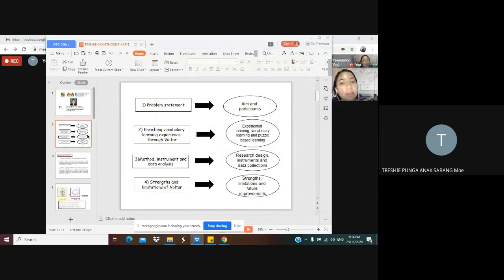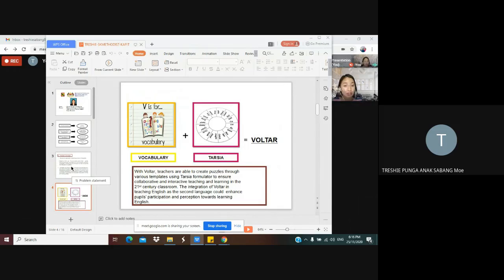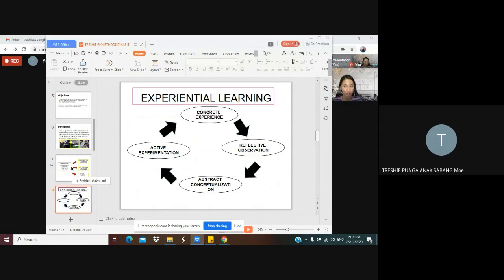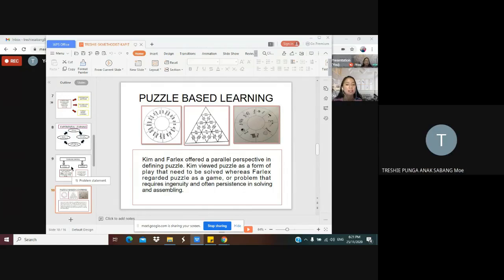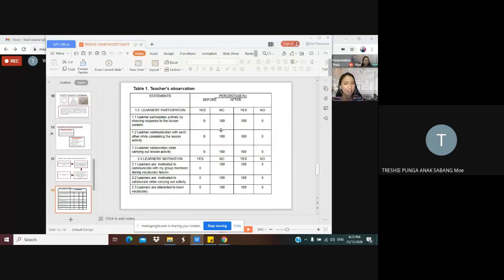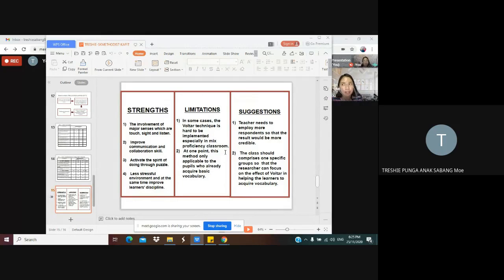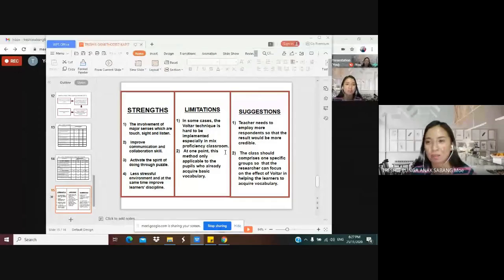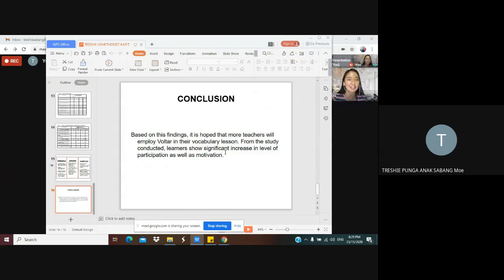INCORPORATING VOLTAR TO FOSTER YOUNG LEARNERS VOCABULARY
e-Kolokium Peringkat Kebangsaan 2020, Pejabat pendidikan Daerah Miri Innovate to Inspire, 1-2 Disember 2020

L22 TRESHIE PUNGA ANAK SABANG
SK METHODIST, KAPIT
Tajuk Kajian:
Bidang: BAHASA